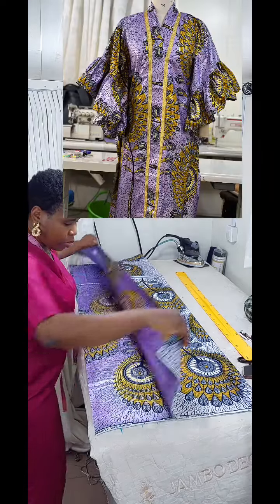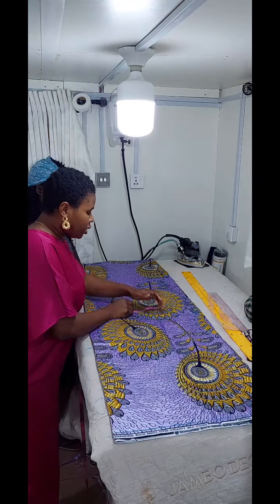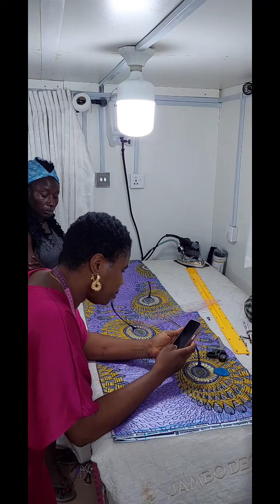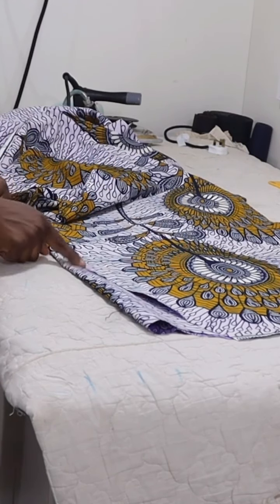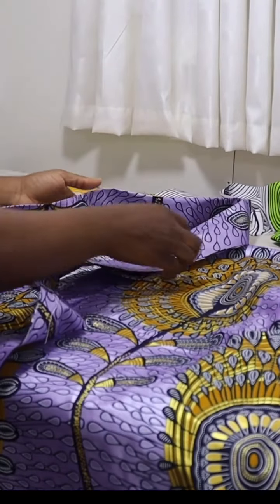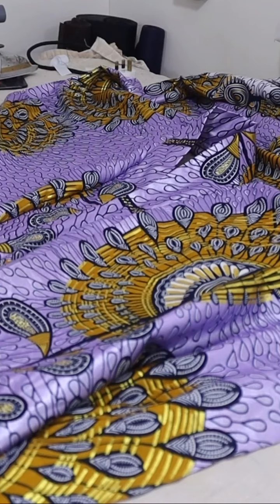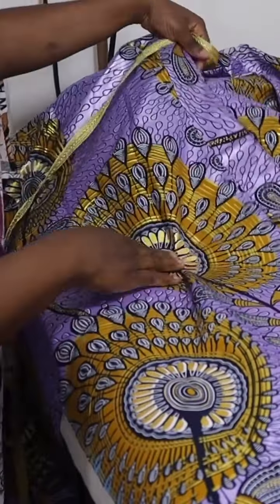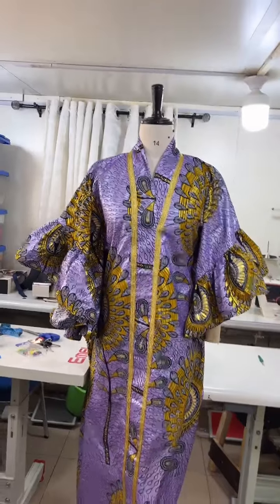How to cut and sew bubu with trending collar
Bubu with collar video tutorial illustration